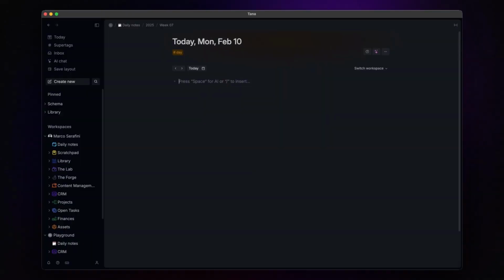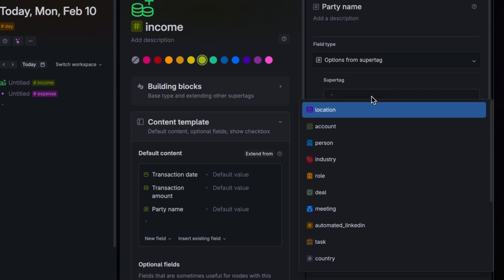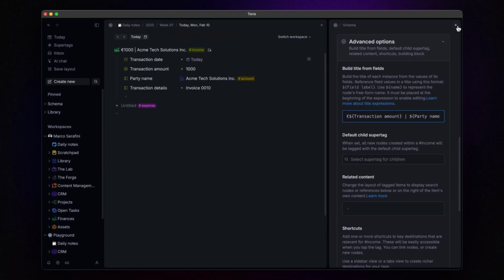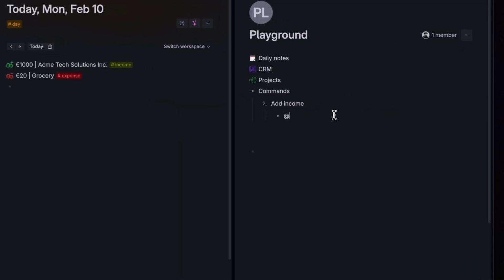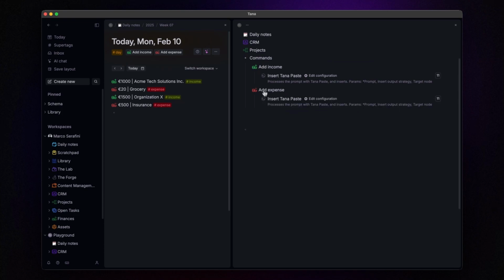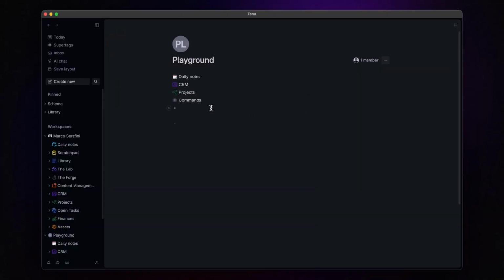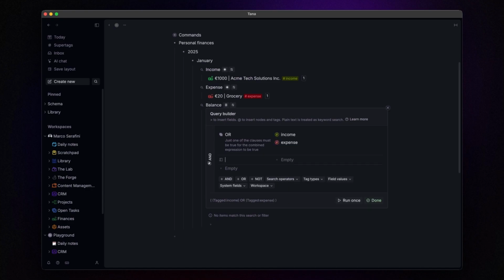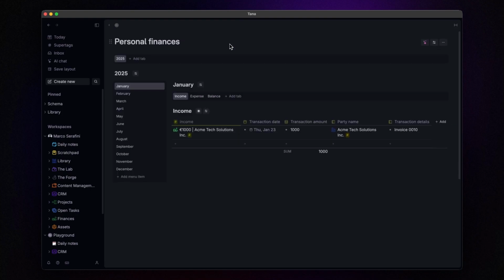How to Use Tana for Personal Finance – Track Income & Expenses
Ready to take control of your finances effortlessly? Discover how to set up a simple yet powerful system in Tana to track your income and expenses with ease.
From creating custom commands to building a dynamic dashboard, this tutorial will transform your personal finance management.

-- TIMESTAMPS --
- 00:00 Intro
- 00:16 Creating the Supertags
- 05:18 Creating Custom Commands
- 09:03 Creating a Custom View
- 12:58 Outro & CTA